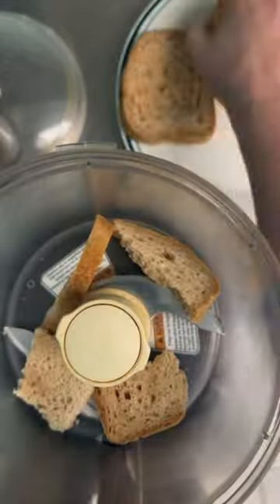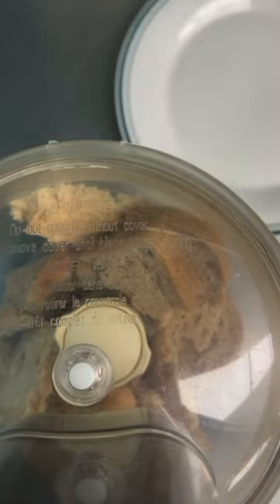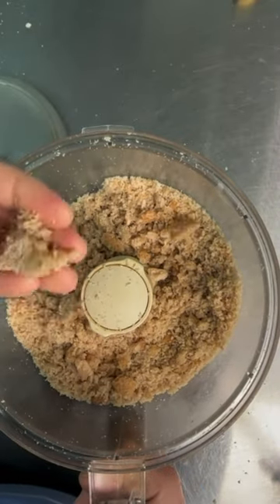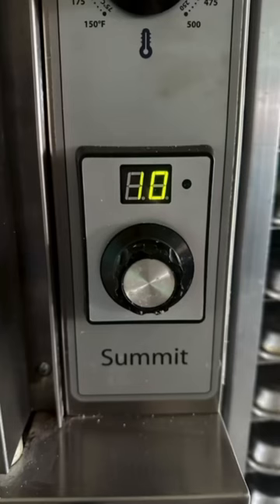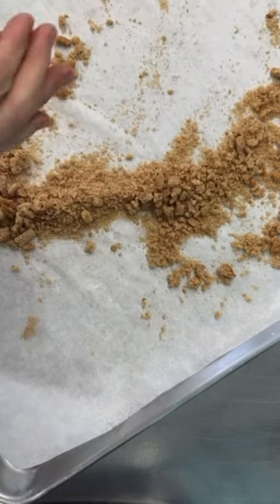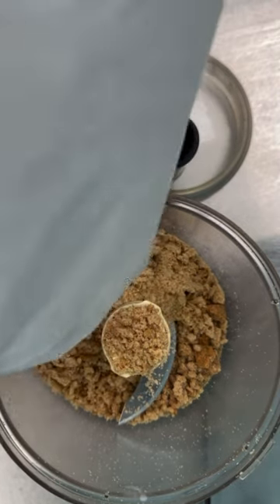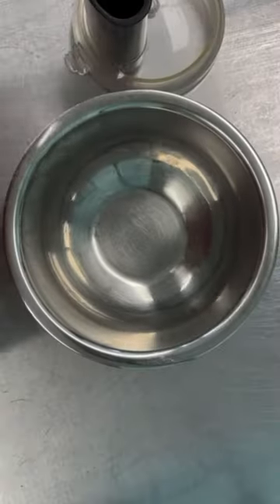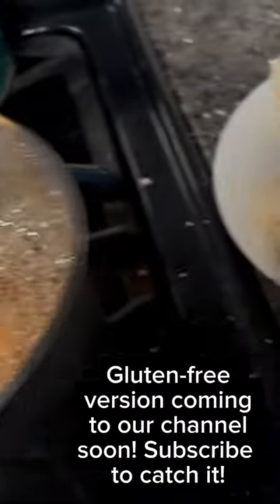Gluten Free Bread Crumbs Are SO Easy!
Never use expensive store bought gluten free bread crumbs again! Use your stale gf bread, or bread ends to make bread crumbs in only a few minutes.

We left our bread crumbs unseasoned, since they will be seasoned in our upcoming chicken nugget recipe, but you can add flavouring as desired: salt, Italian seasoning, etc (it also depends on what bread you are using for the crumbs, so taste and add as needed).

Store them in an airtight container until use, in the fridge, (or if storing longer, in the freezer).

We made his OG recipe (from his new cookbook: Knife Drop) at home using panko crumbs and they were sooooo good, that I wanted to make a gf version for myself (and to share with you) too! ;)

ABOUT:

We're new to YouTube and still trying to find our niche - so please be kind, and let us know what you'd like to see more of!!!

3+ years ago I left my corporate pharma job to open a gluten-free dairy-free paleo bakery to help others with autoimmune conditions & food restrictions. Come with us behind the scenes at our bakery, for gf product unboxings, and some visits to other bakeries.